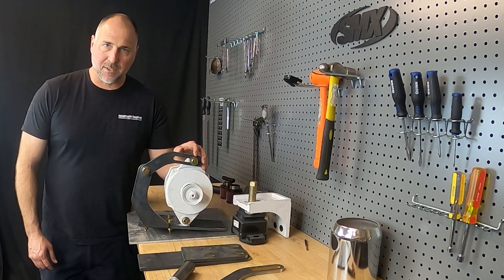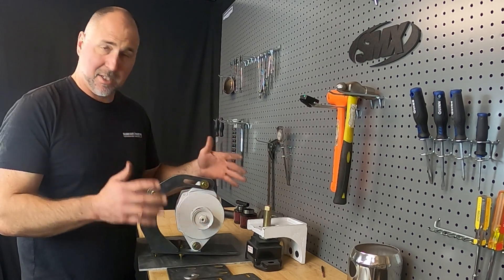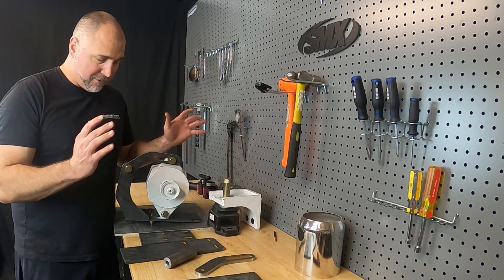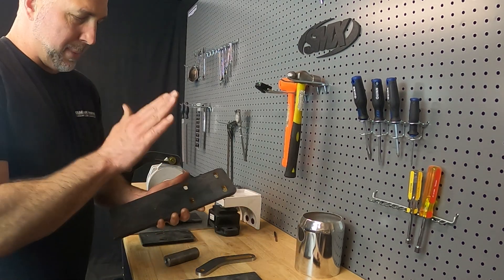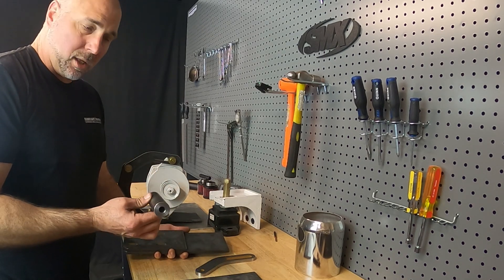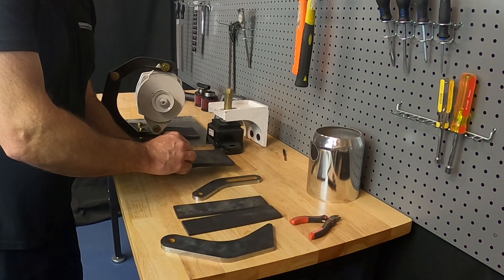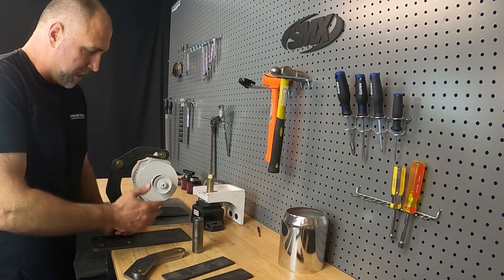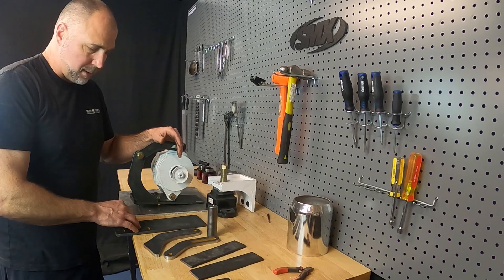How To: Custom Large Frame Auxiliary Alternator Mount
Over the years we have built a boat load of auxiliary alternator mounts. Tony's basic approach has evolved into a fairly consistent design, and with a few tweaks from Justin and his CAD/CAM/CNC approach, has resulted in a semi standardized design that is easily adaptable to a wide range of situations.  Feel free to steal any of these design ideas to make your own mount from scratch, or if you want to make life easy and save the time of sourcing the materials and hardware, and cutting out the slots and shapes, turning and drilling on the lathe, you can start with one of our kits. Fits a J180 Alternator frame.